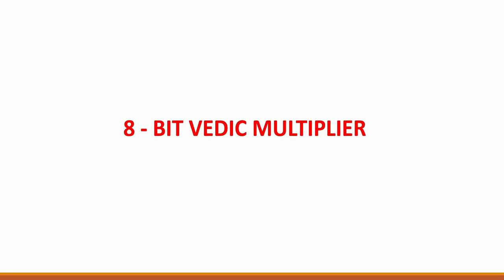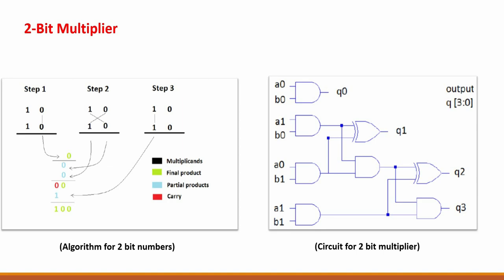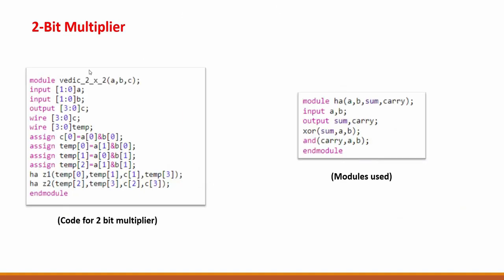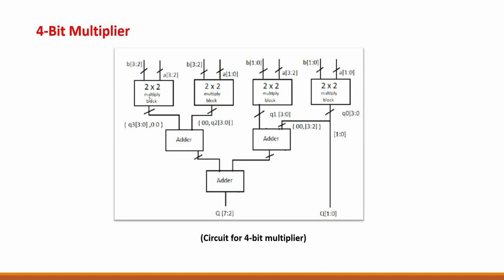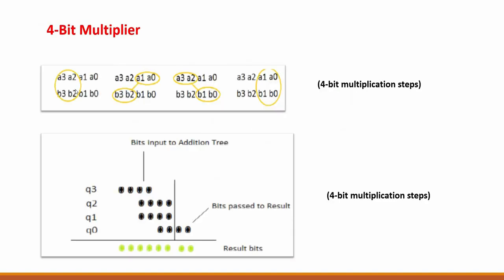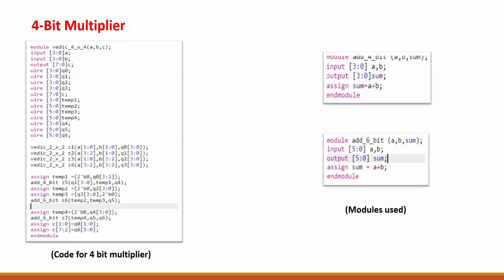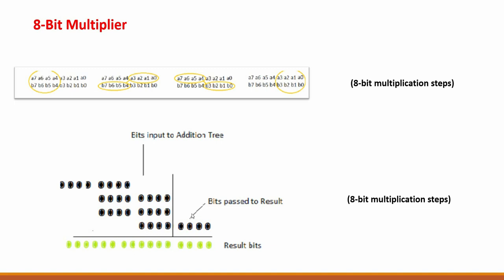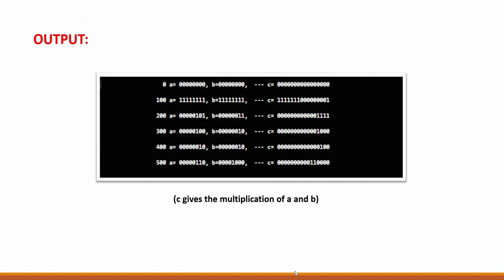HDL Verilog Project | Vedic Multiplier (with code)| JDOODLE Online Compiler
In this Verilog project, a Vedic Multiplier has been implemented by a friend of mine Mr. Ayush Mahendru in Verilog HDL on an online compiler JDOODLE .